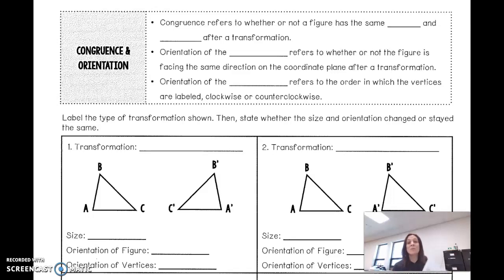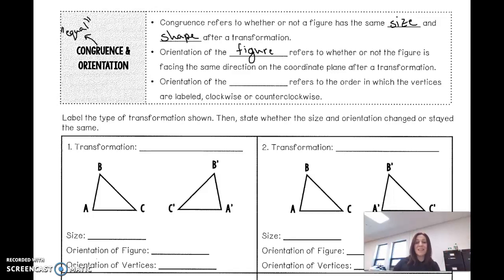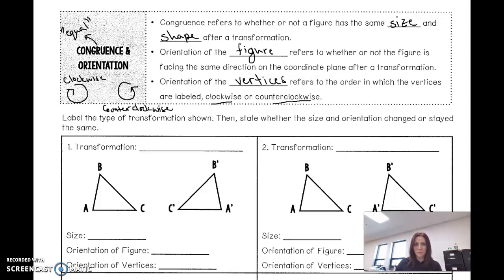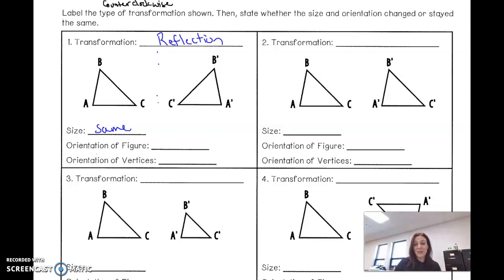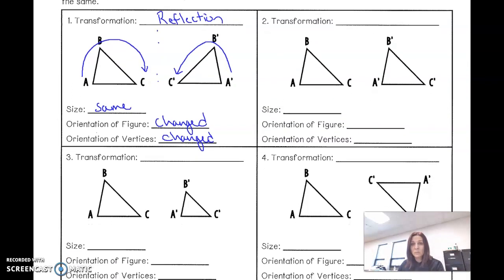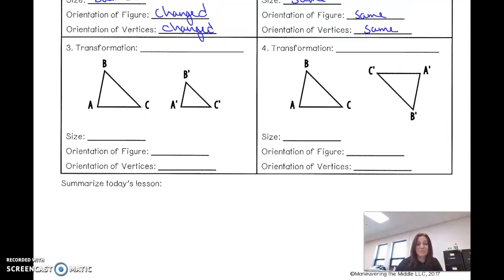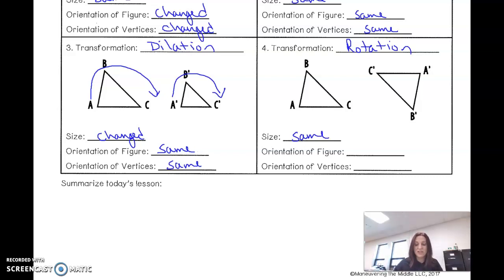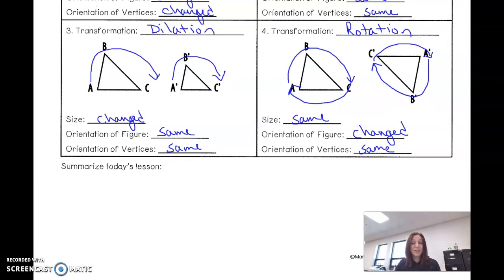M8 Lesson 2.1 Basics of Transfomations (2)